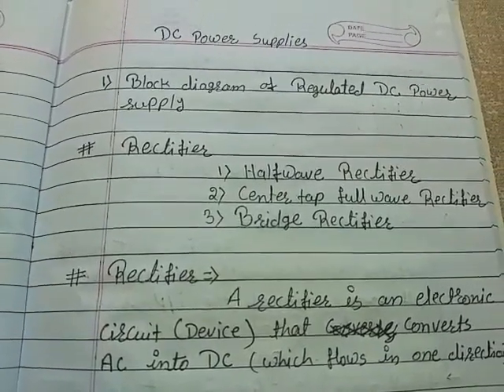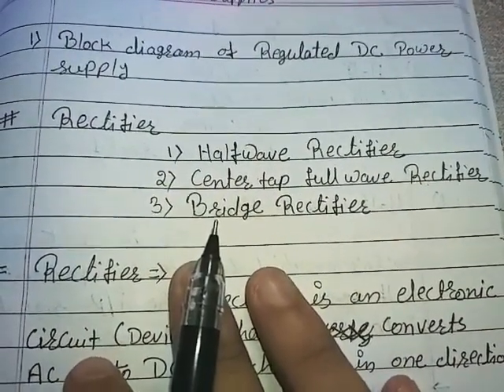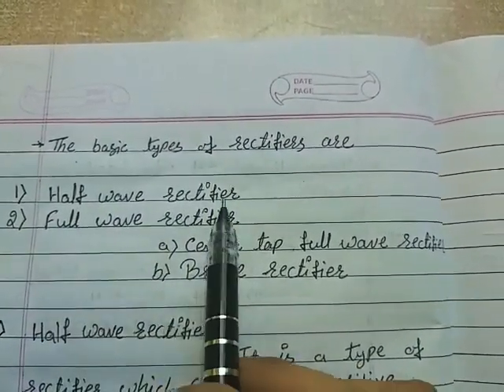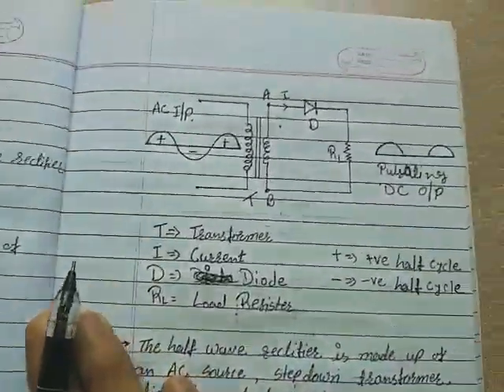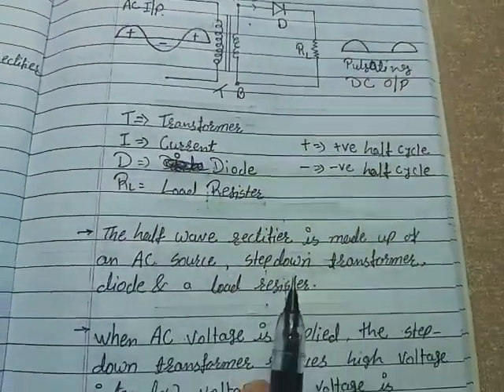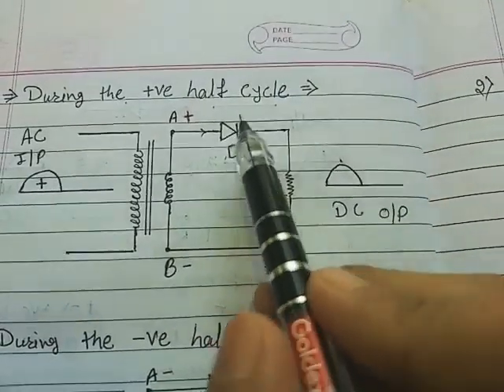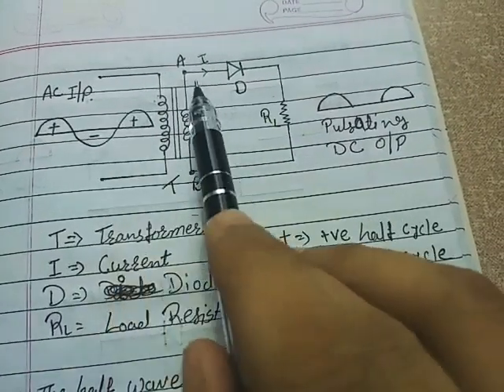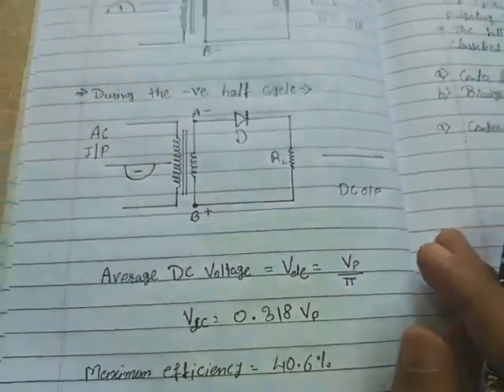DC Power Supply : Half wave rectifier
DC Power Supply : Block diagram